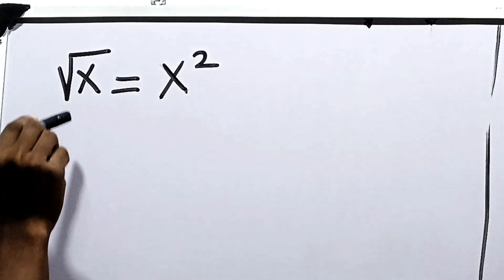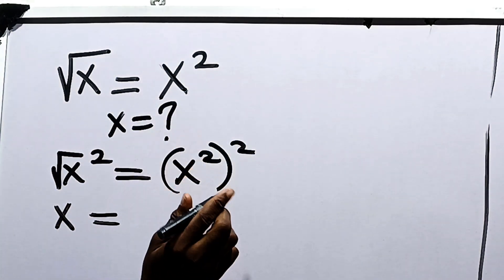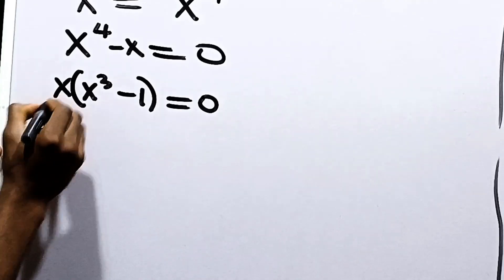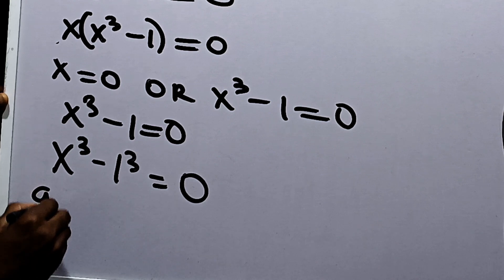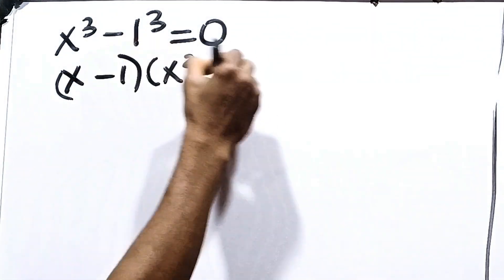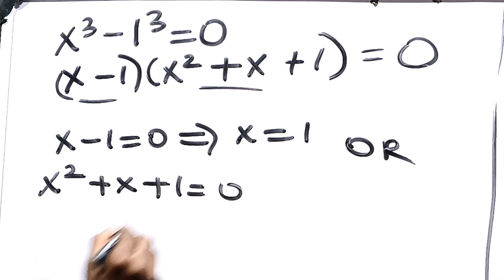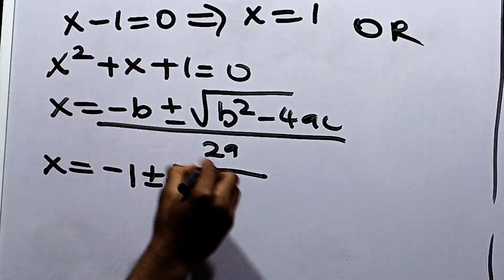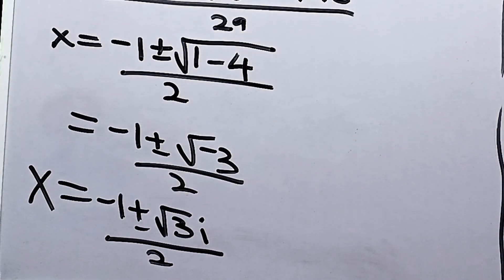Japan | Can You Solve This? | Math Olympiad